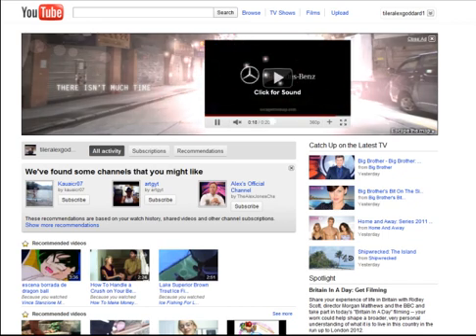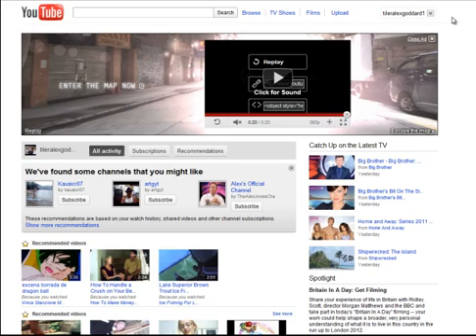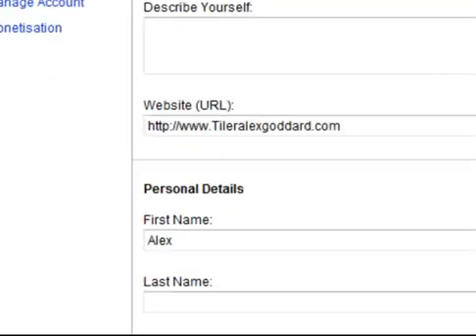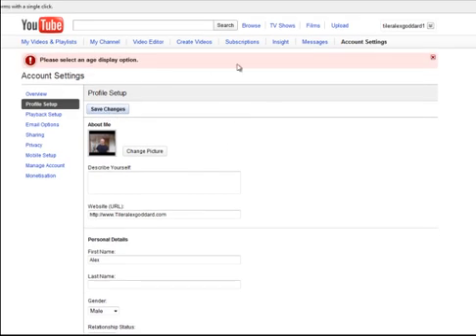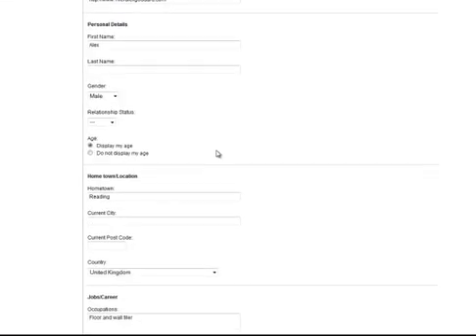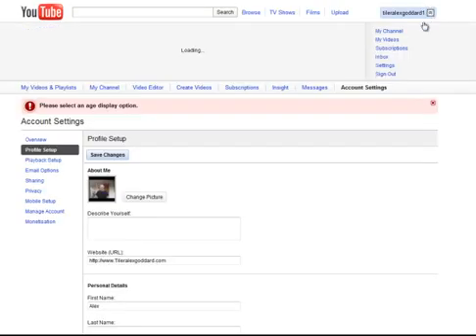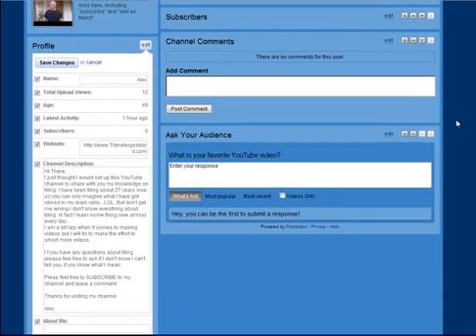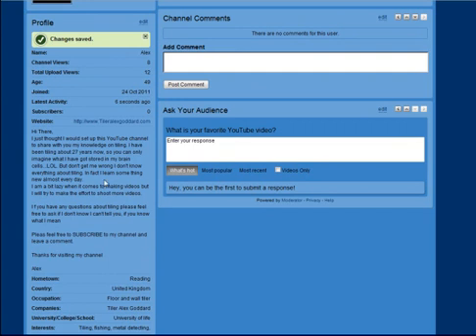"Please select an age display option". What does this mean?.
When I go to Profile Setup in Settings it says Please select an age display option. What does this mean.

This is a problem I came across when I set up a YouTube channel when I tried to save all the information it came up with

"Please select an age display option"

The solution to this problem Is very simple What you have to do is.

Go to my blog and watch the video there.

And don't forget to grab your free SFM 7 day marketing boot camp.